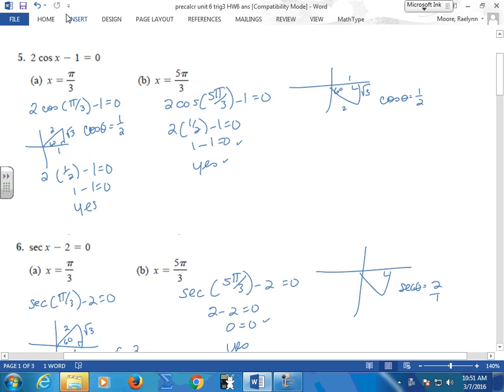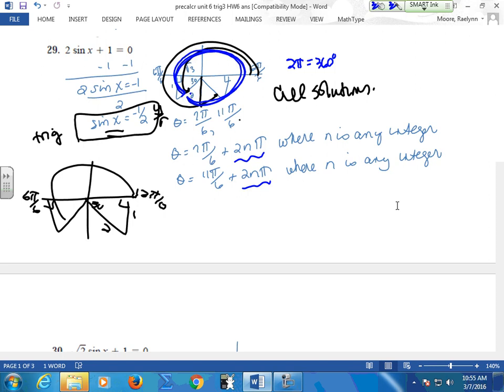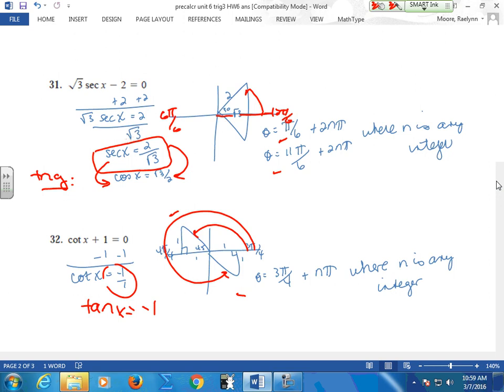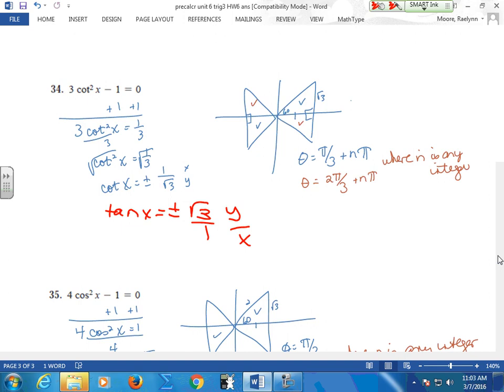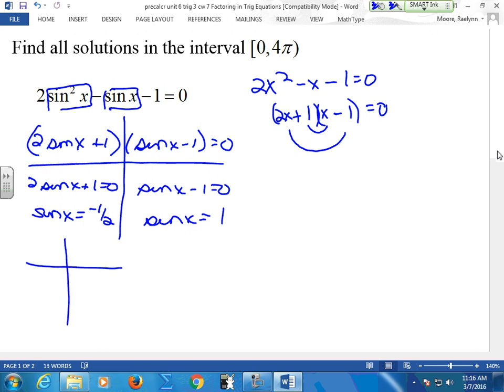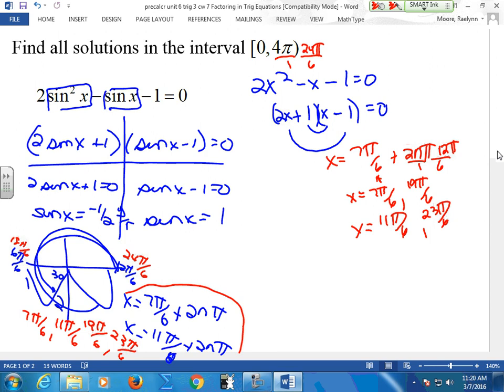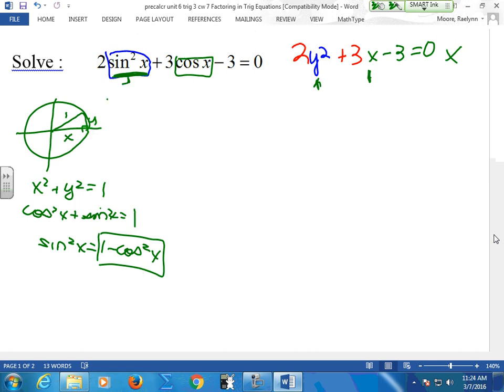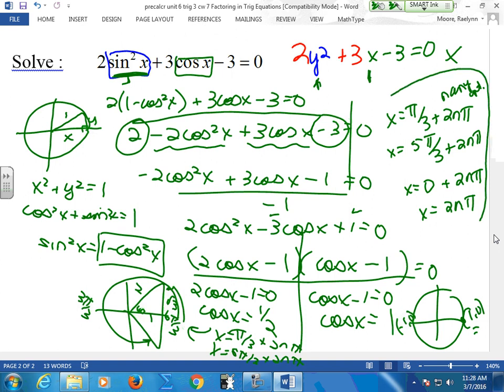March07 precalcr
mar 7 precalcr